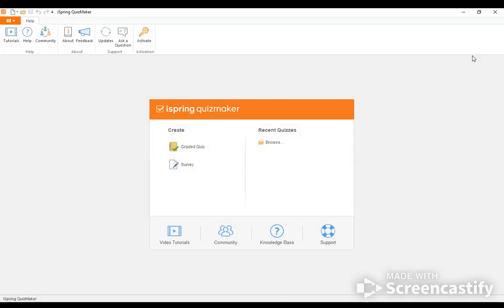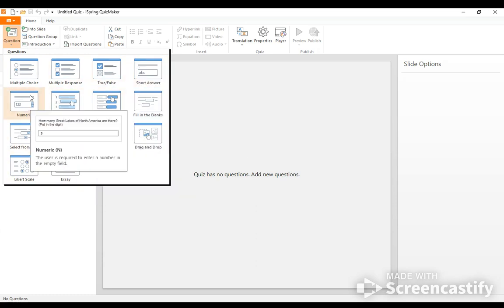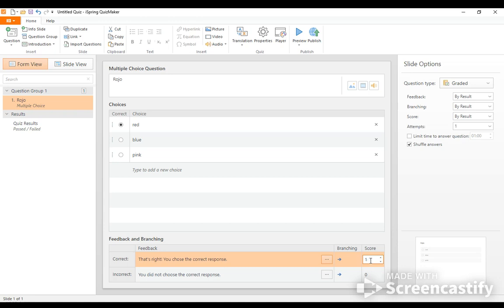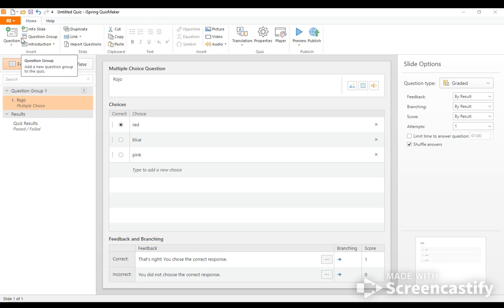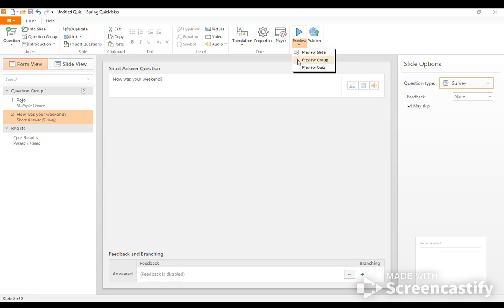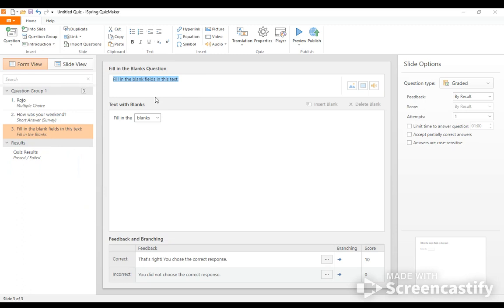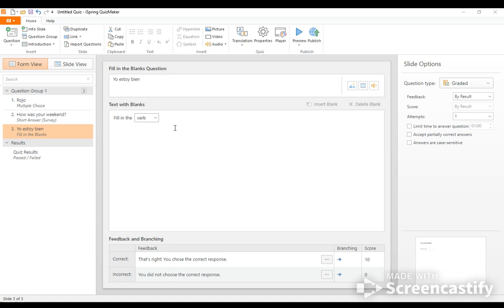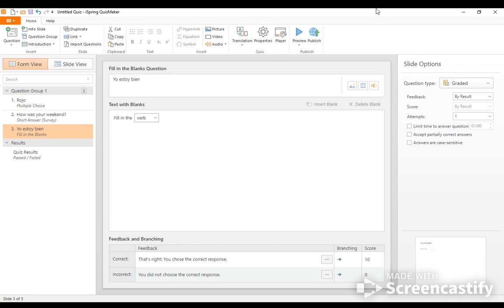How To: iSpring QuizMaker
Watch this quick tutorial on how to integrate @iSpringPro  QuizMaker in your classroom!